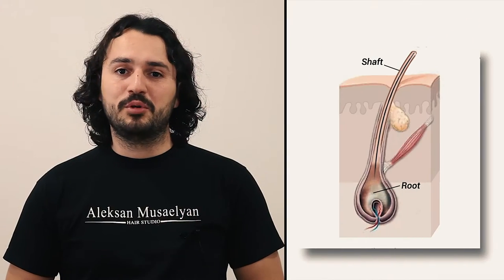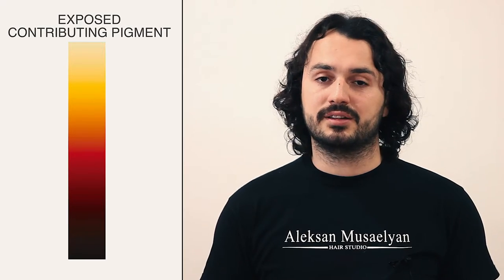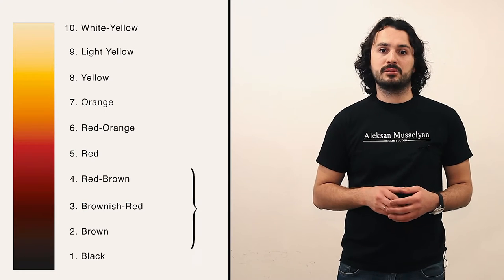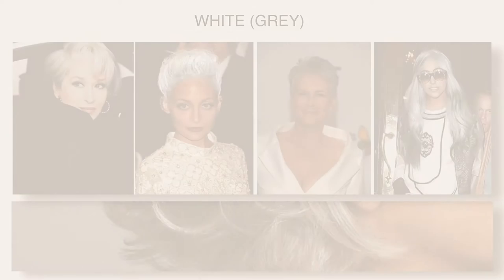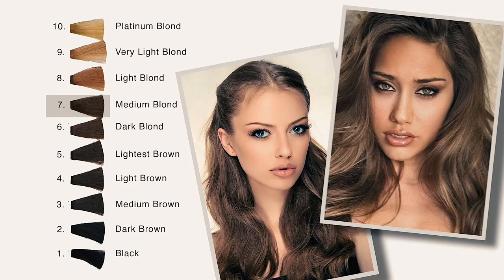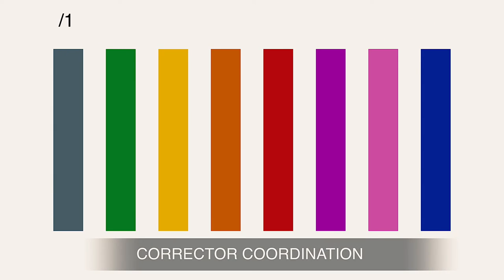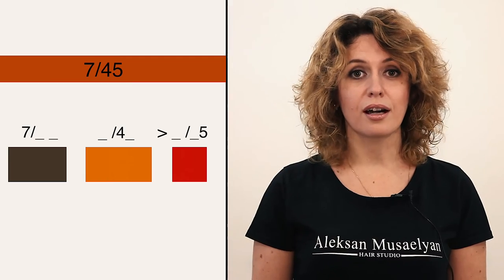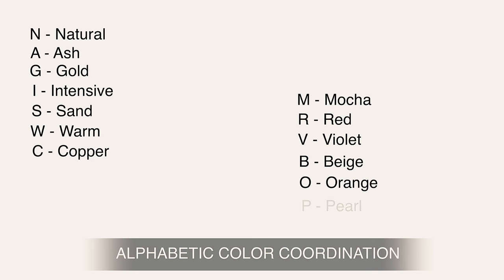Coloring. Lesson #3. Color Coordination. The Exposed Contributing Pigment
Hairstyling Services and Hairdressing Courses